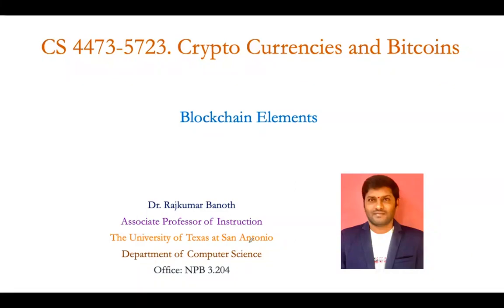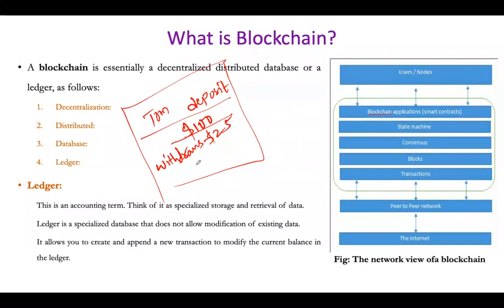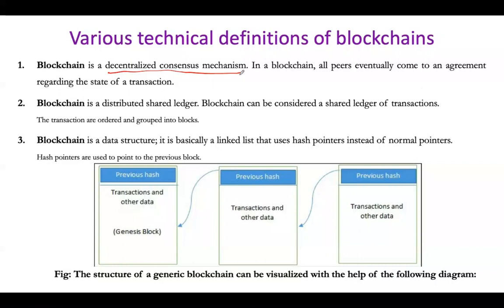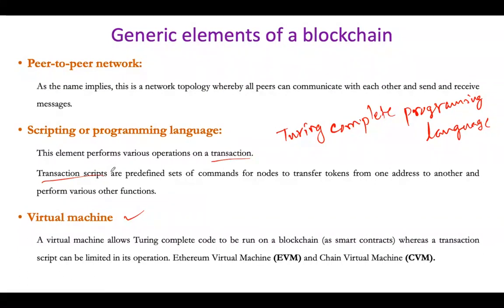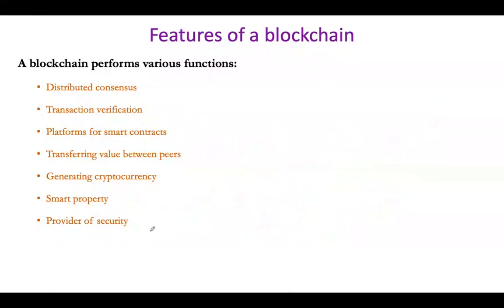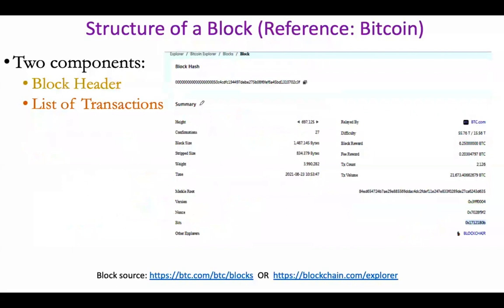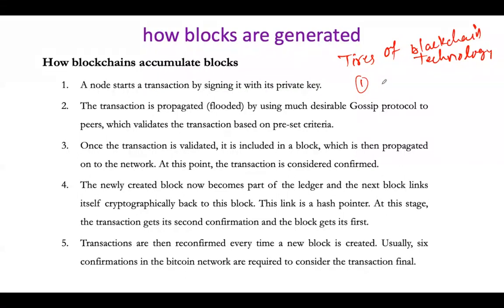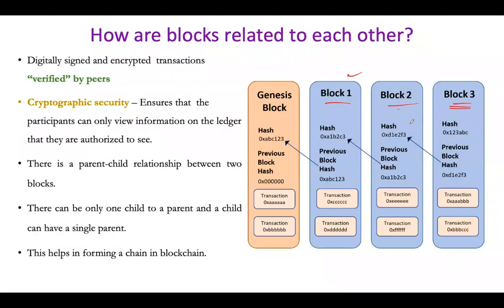Introduction to blockchain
0:42
What is Blockchain?
2:30
Various technical definitions of blockchains
13:36
Generic elements of a blockchain
15:09
Features of a blockchain
23:51
Structure of a Block
34:54
Structure of a Block (Reference: Bitcoin)
36:30
how blocks are generated
37:06
Block Generation
44:09
How are blocks related to each other?
47:00
Bitcoin
50:51